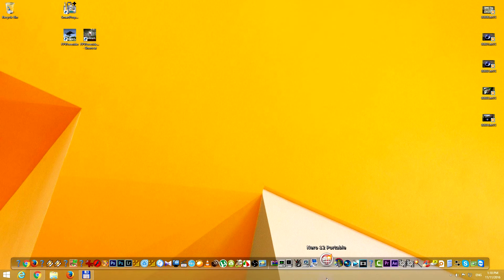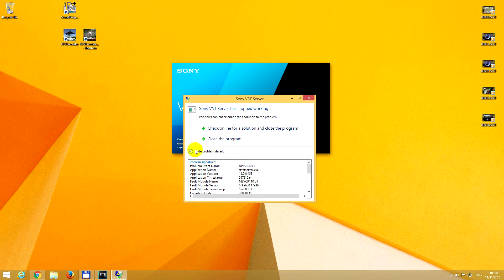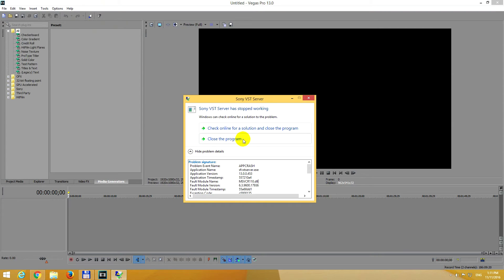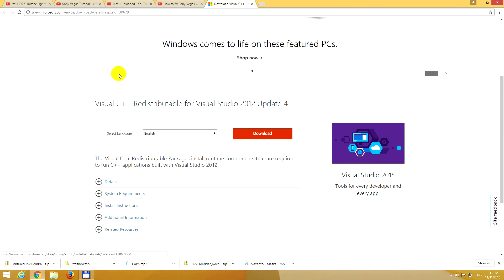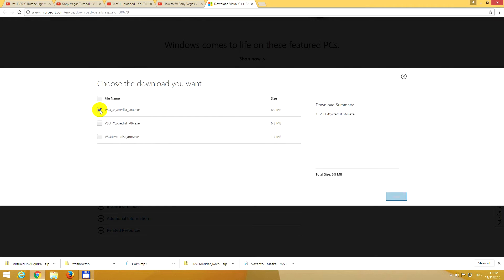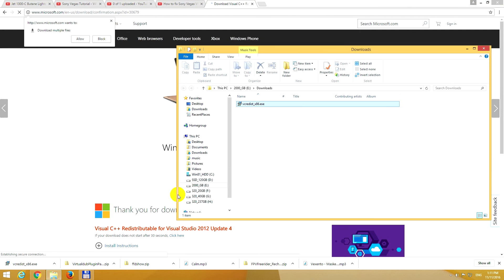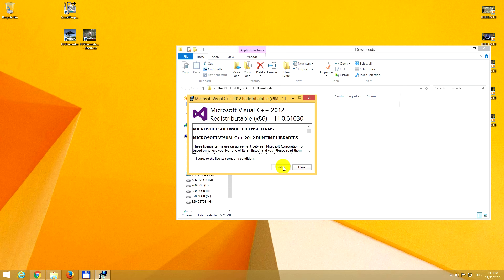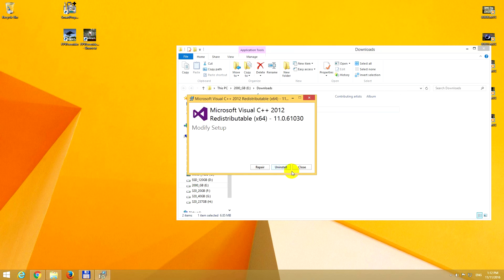How to fix "Sony VST Server has stopped working" VEGAS Pro error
Download Visual C++ Redist. 2012 (x86, x64)